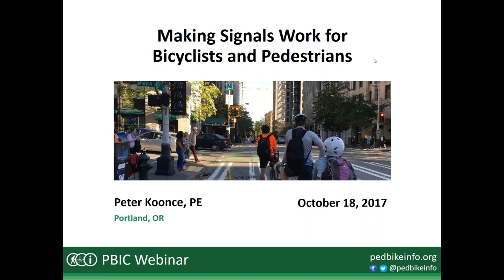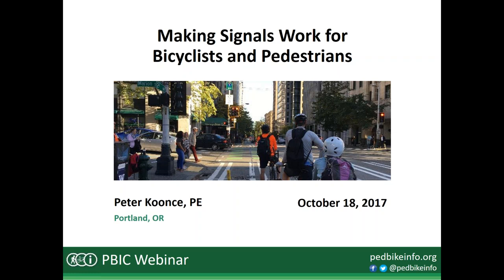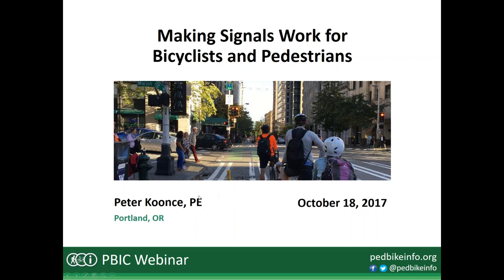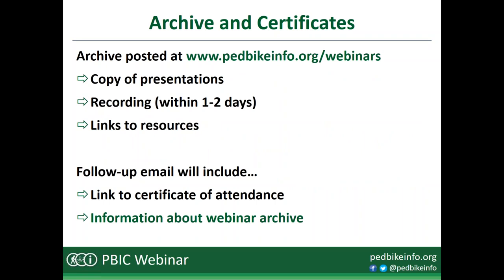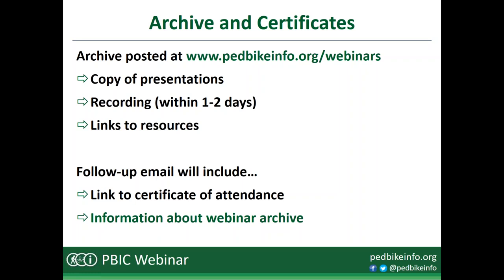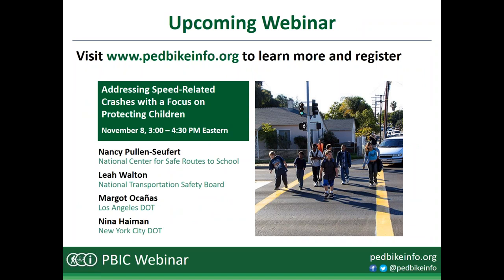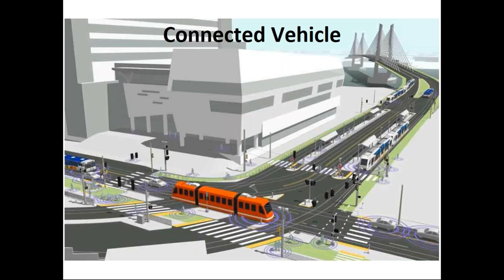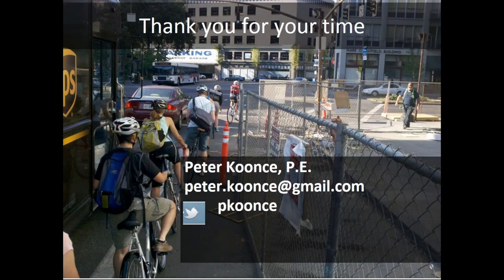Making Signals Work for Bicyclists and Pedestrians